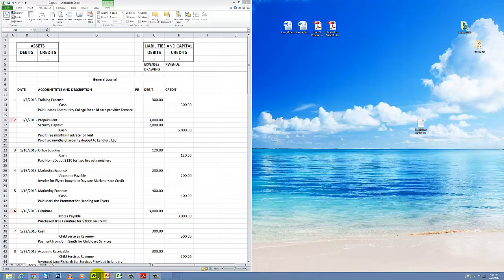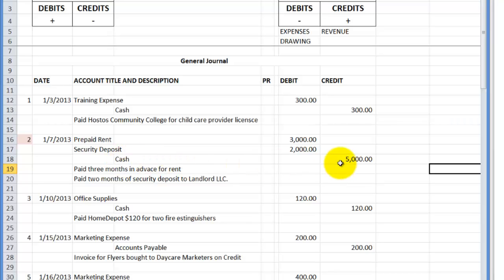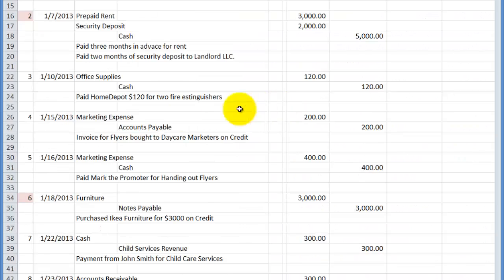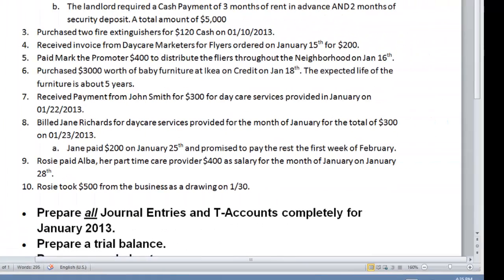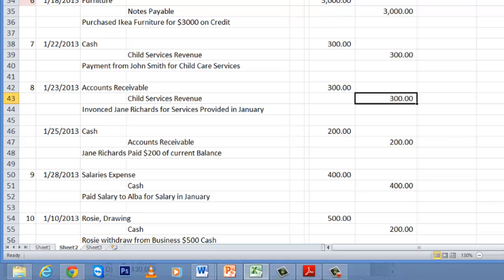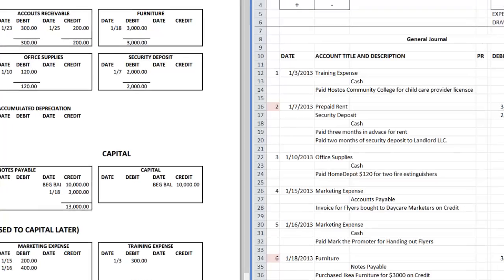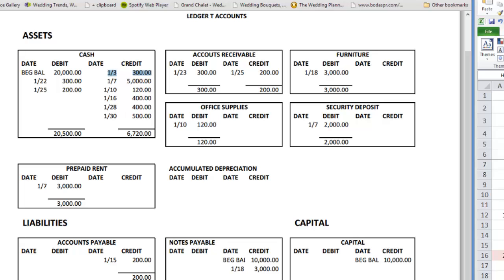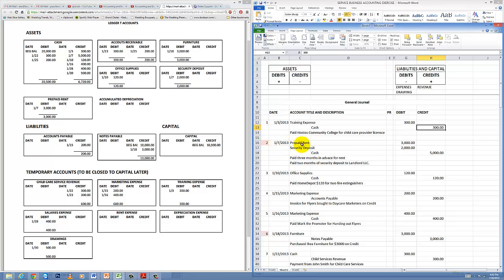Accounting Excercise - Recording Transactions on Journal and Creating T Accounts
This is a quick excercise on recording trasactions on the ledger and creating T accounts from the acounting and Bookeeping class at Hostos Community College Continuing Education Department in New York City.